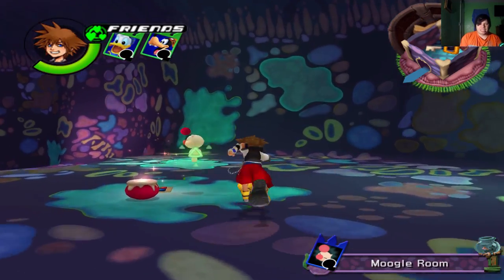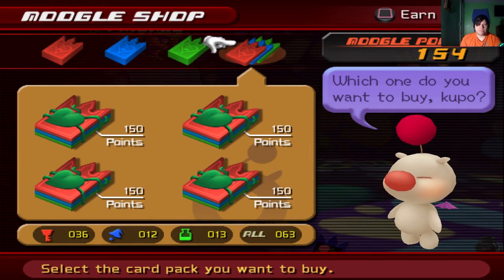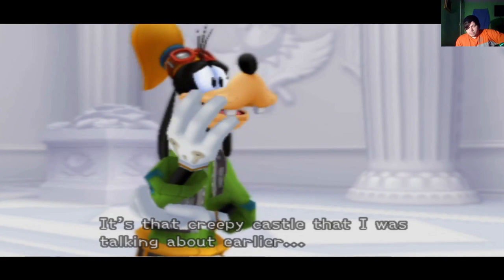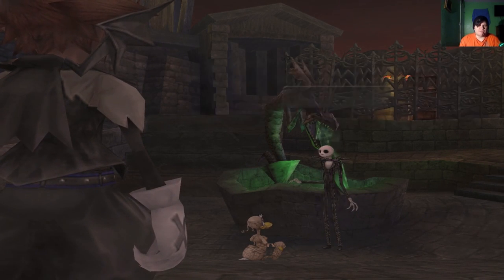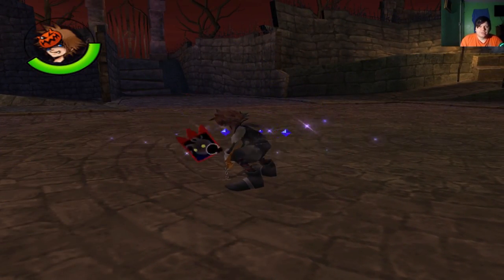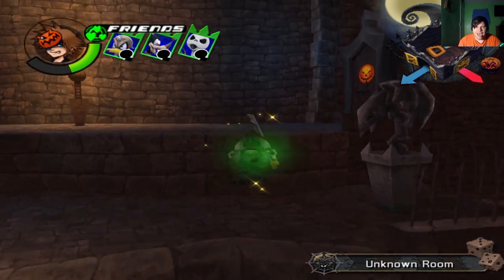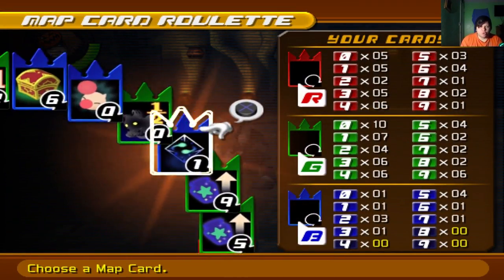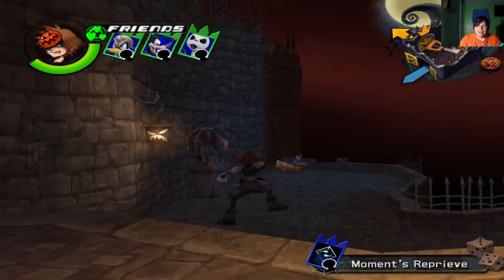SCREW THE PARASITE CAGE! | Kingdom Hearts Re:Chain of Memories (#4)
Welcome back to Kingdom Hearts Re:Chain of Memories! I had a lot of fun this episode and I genuinely enjoyed myself, although the Parasite Cage has given me PTSD (not really)

but it starts off with me destroying the parasite cage then I mess around in Halloween Town! and just have fun wasting time!

-Social Media-

-James